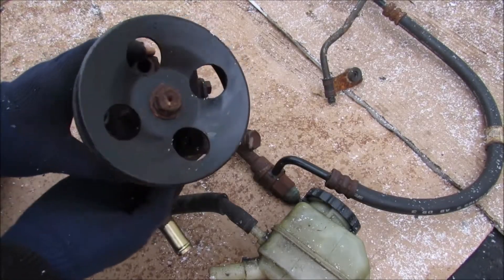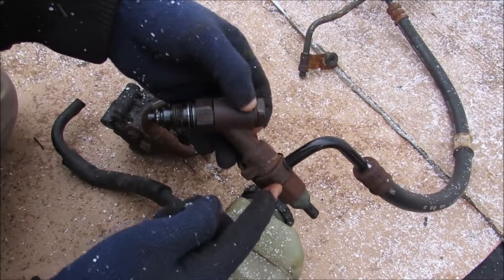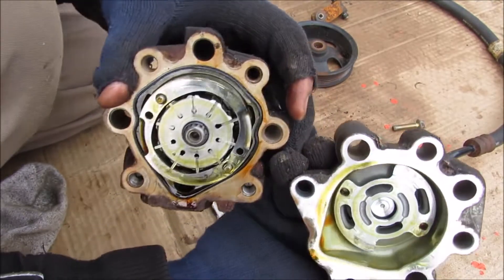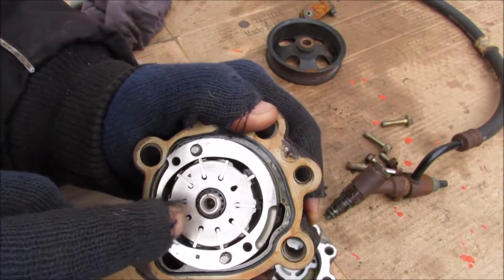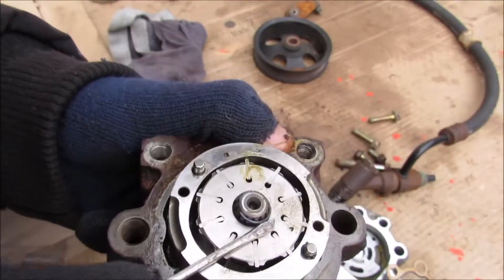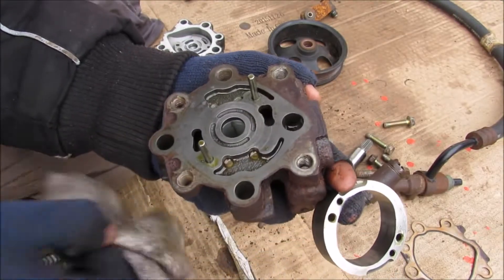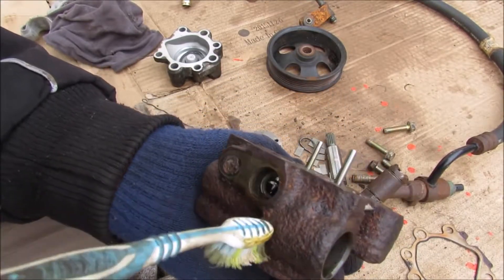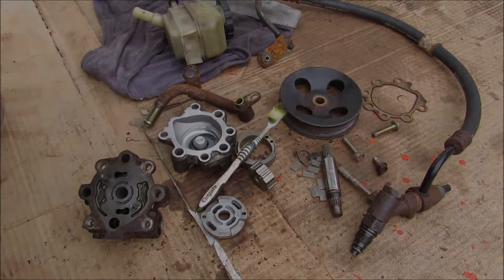How a Power Steering Pump Works| نظرية عمل الدركسيون الباور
How a Power Steering Pump Works
نظرية عمل الدركسيون الباور
This blog aims to raise the scientific competence of specialists and students in the field of engineering (mechanical, electrical, etc.). By providing (books, media, engineering programs, etc.).
Ahmed Burai Muhammad.
 Director of the Transportation Department at ESIIC
This blog aims to raise the scientific competence of specialists and
students in the field of engineering (mechanical, electrical, etc.).
By providing (books, media, engineering programs, etc.).
Ahmed Burai Muhammad.